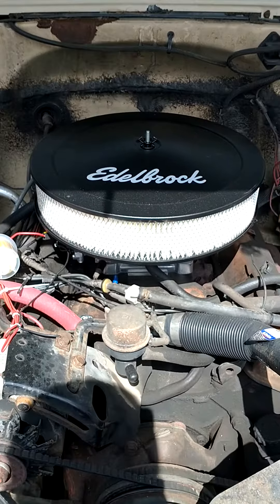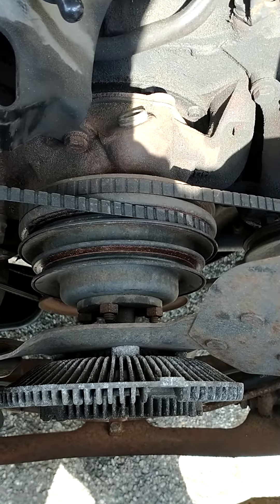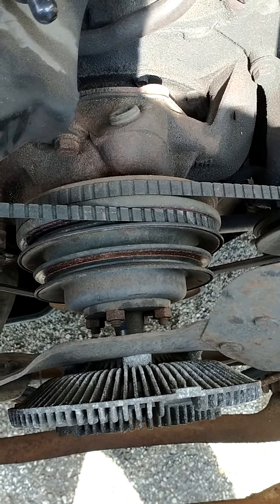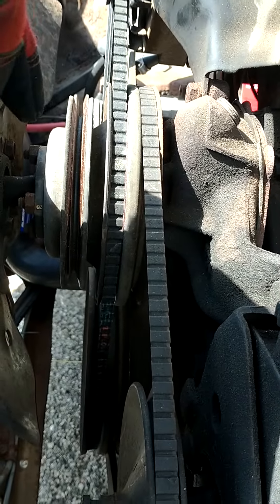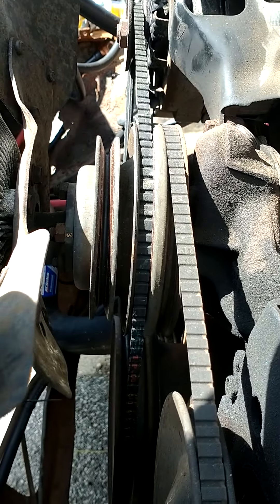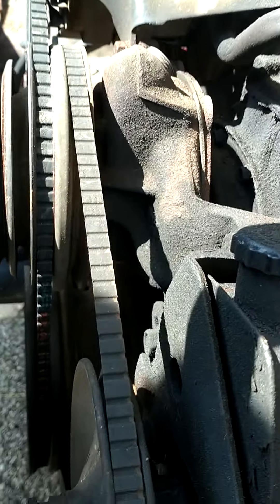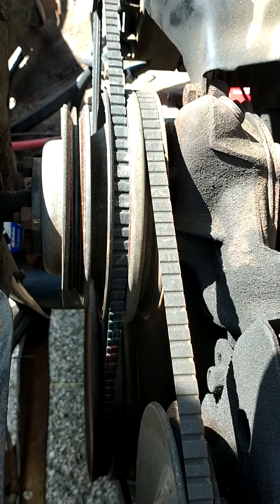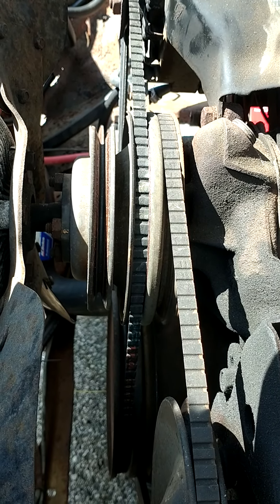C10 fan pulley wobble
1985 C10 305 small block H-code non-AC truck with a lot of end play wobble in the fan pulley.